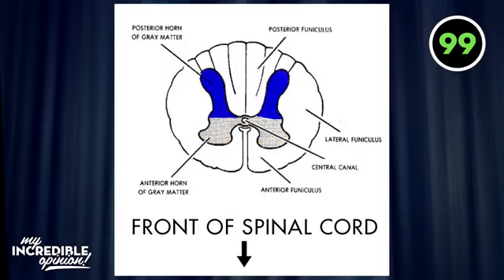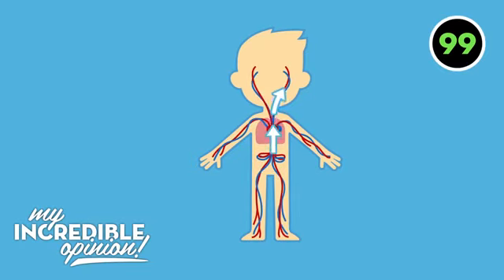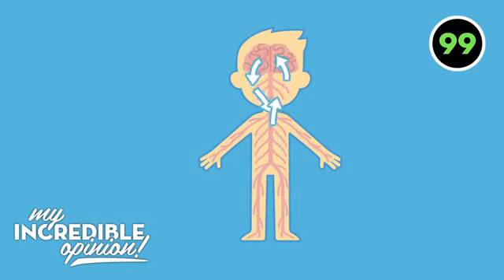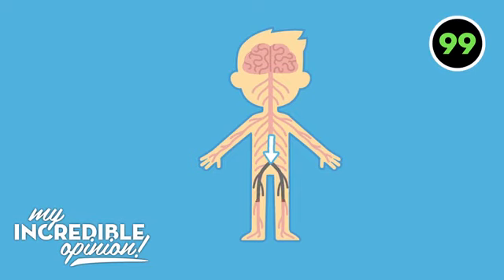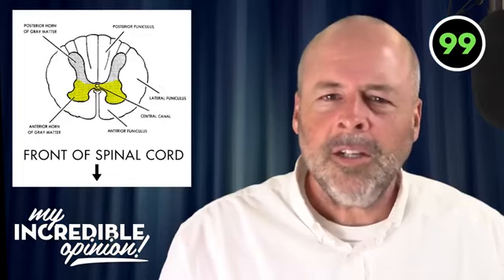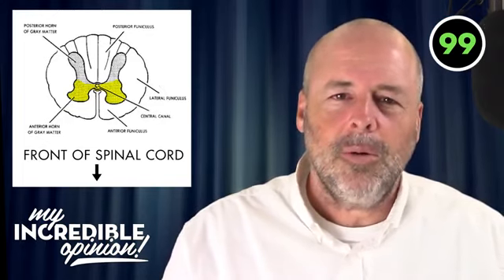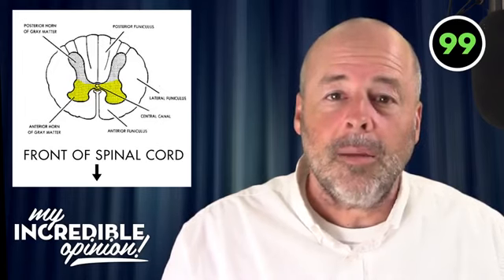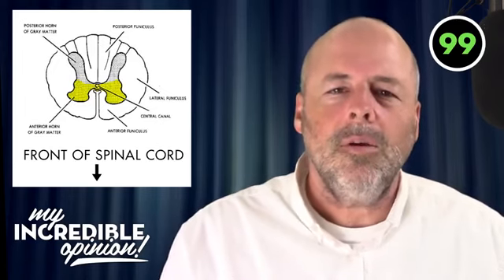Polio, İnsan İcadı Bir Hastalıktır / 5. Bölüm